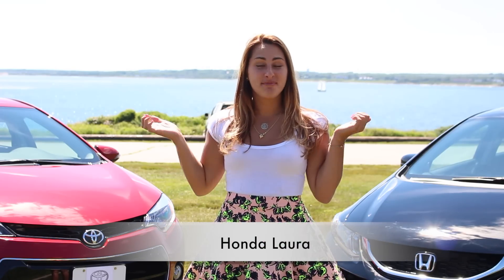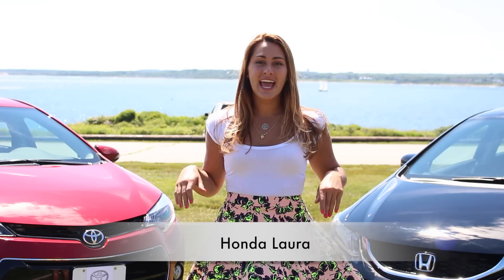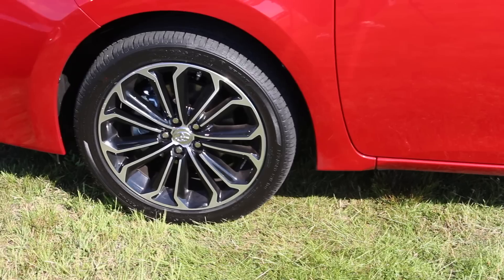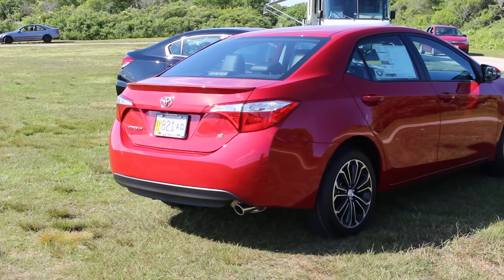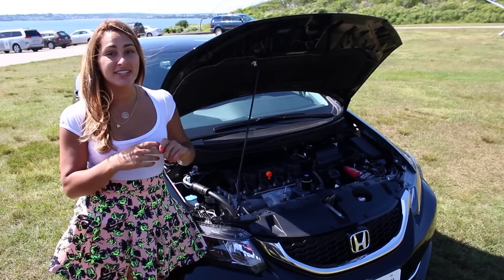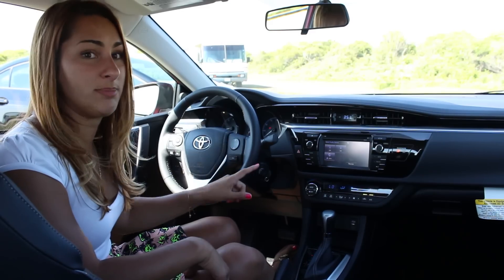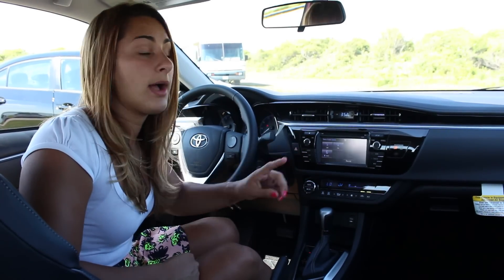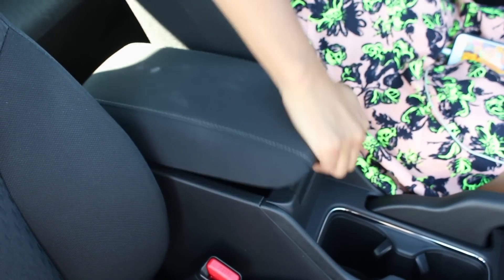2015 Honda Civic vs. 2015 Toyota Corolla © | Decisions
See what Honda Laura thinks about how the Civic stacks up against the Corolla. In New England these two sedans battle it out every month. Which do you prefer? Tell us how you feel in the comments.

Your local Rhode Island Area and Massachusetts Honda retailer
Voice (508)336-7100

Music
I own all necessary rights